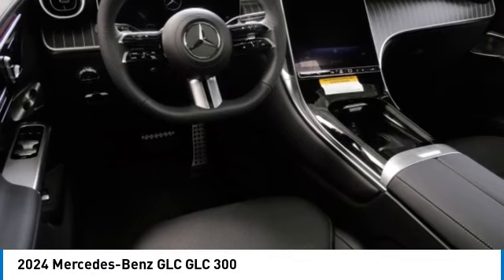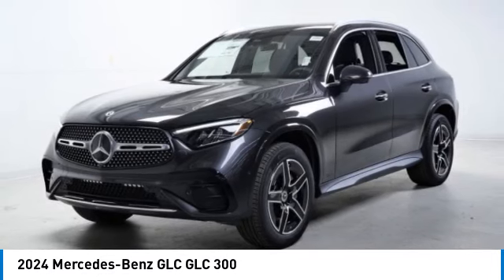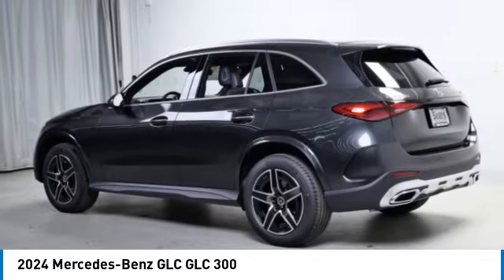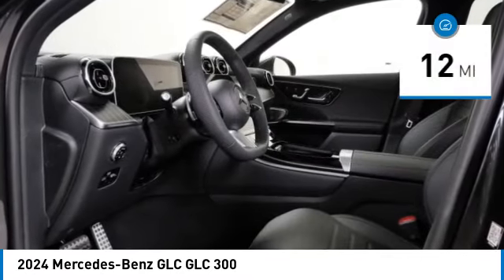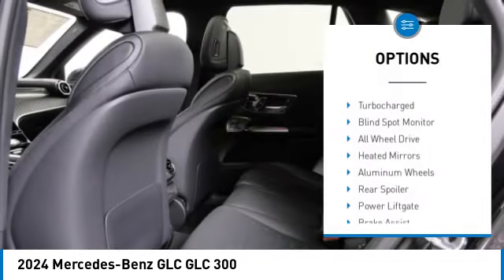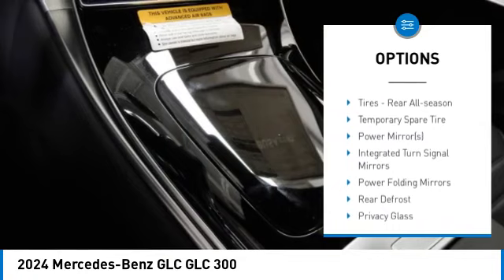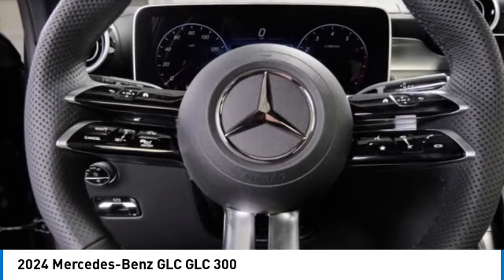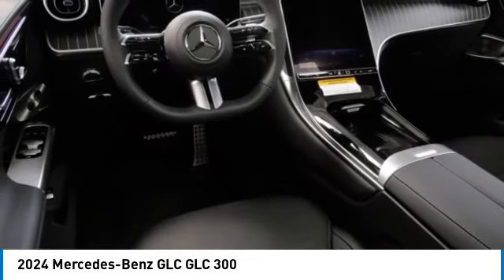2024 Mercedes-Benz GLC GLC 300 Minnetonka Minneapolis Wayzata,MN 76905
Sears Imports
13500 Wayzata Blvd

You'll love this 2024 Mercedes-Benz GLC. This is a sport utility you'll want to take home. Call and get in touch with Sears Imports directly, and be the first to open the sport utility door today!